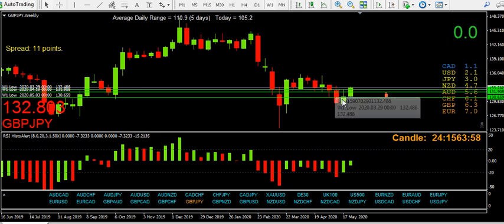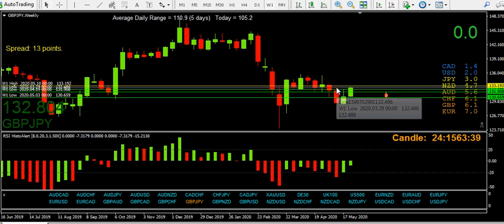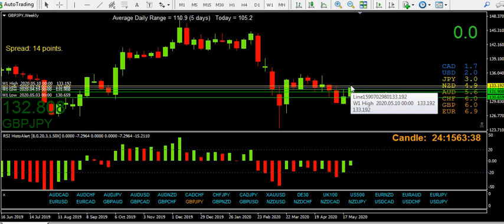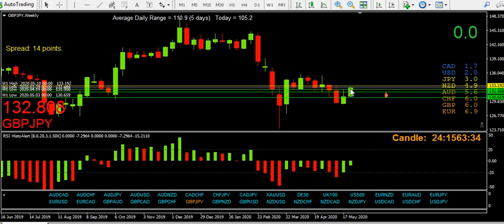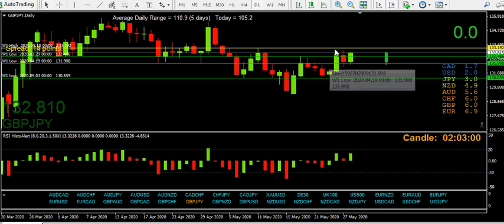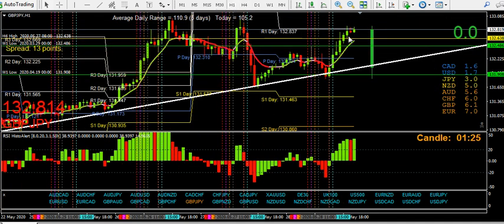Wilf on twitter asked if you can find trades midweek using a weekly candle